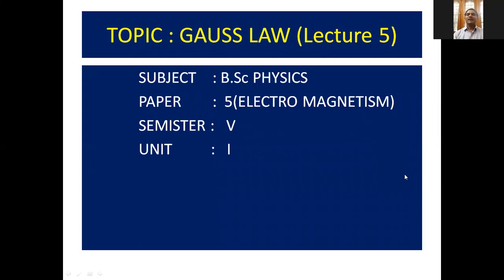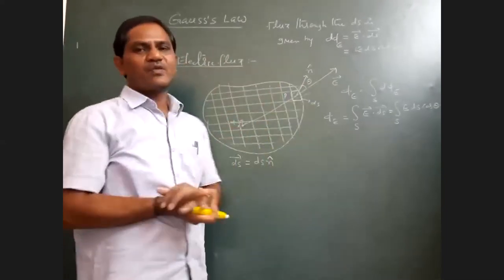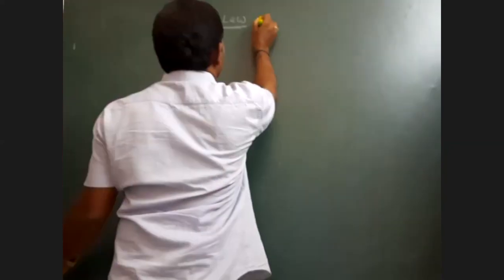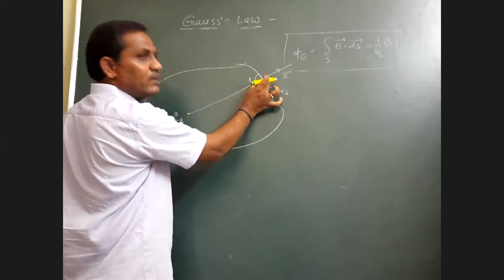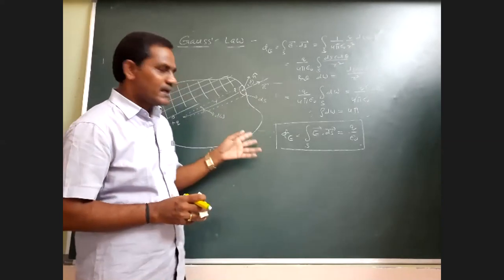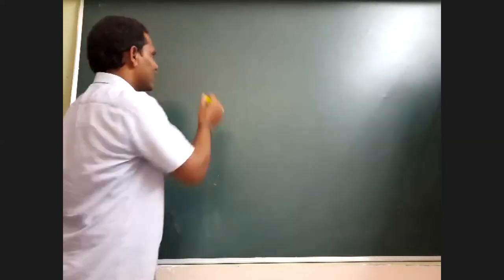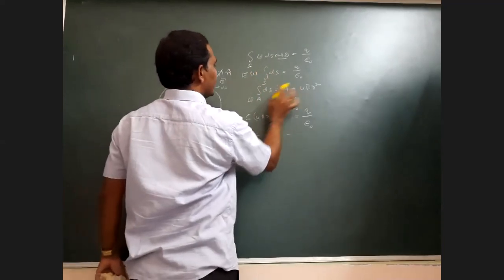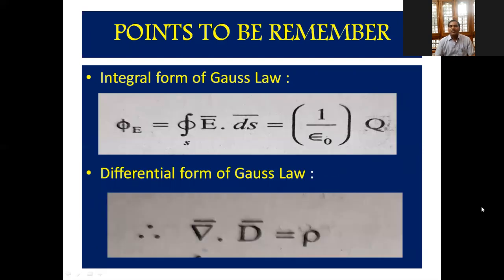Gauss's law in Electrostatics (Lecture - 5)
Explains about electric Flux, Gauss law both in integral and deferential form, deriving coloumb's inverse square law using Gauss law.